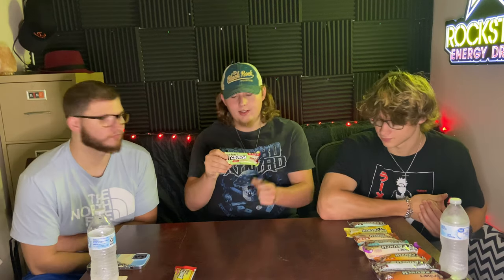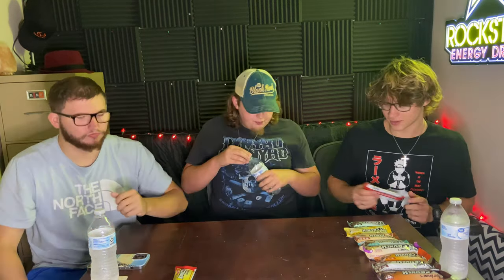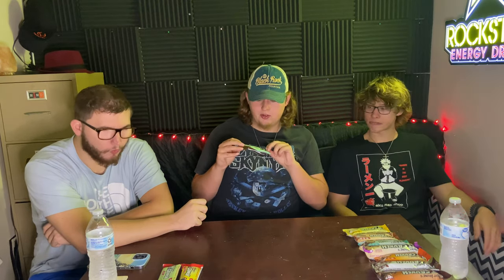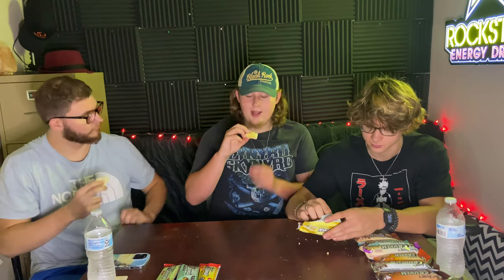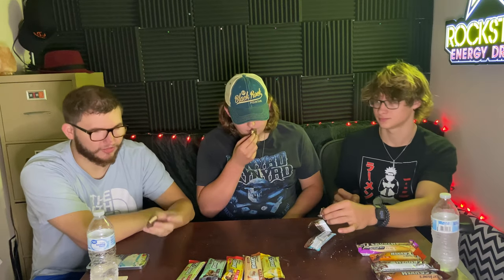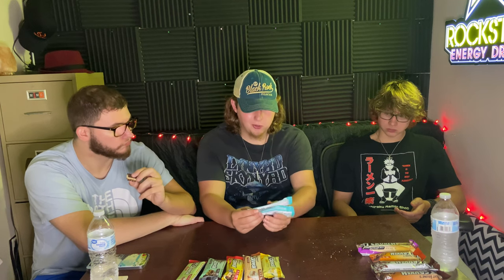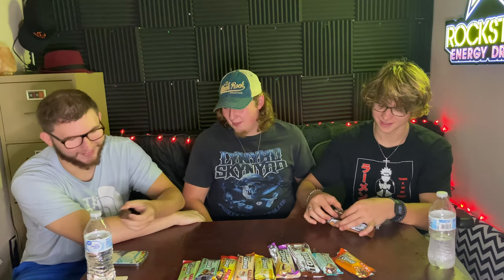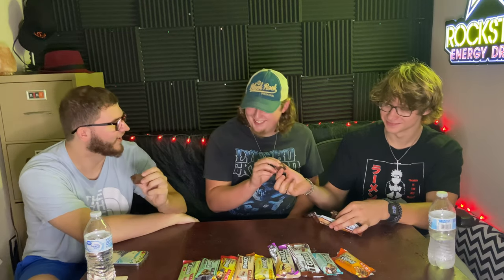Ranking Fitcrunch Bar Flavors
With 10 different flavors of this Protein Bar brand it may be hard choose, let us decide which is best for your bulk

00:00- Intro
00:50- Action
11:53- Results/outro